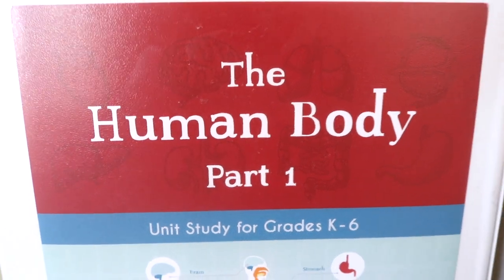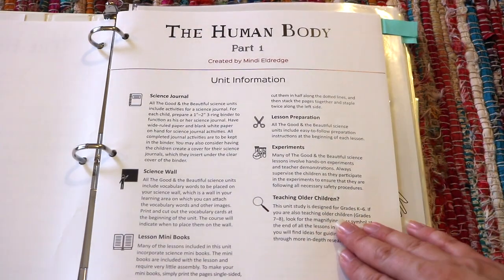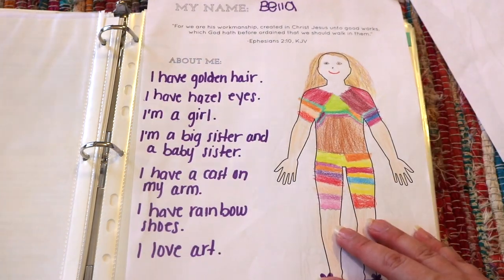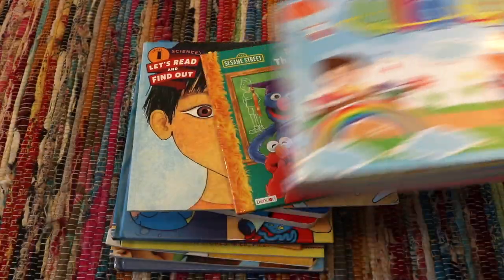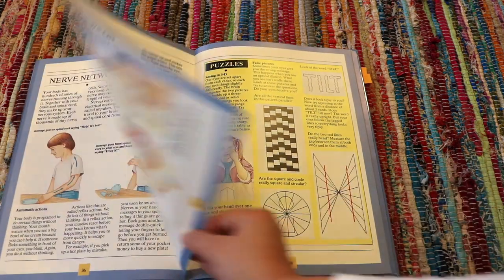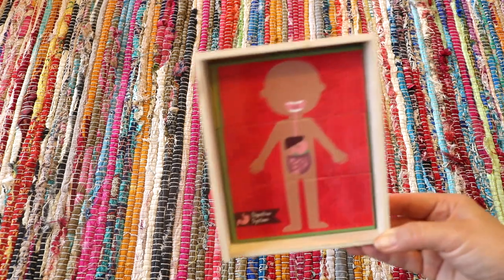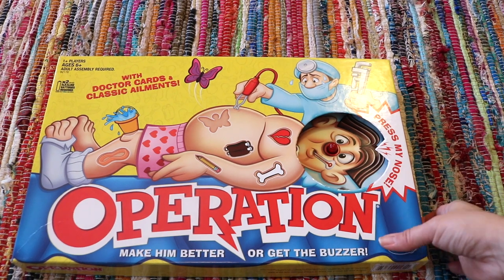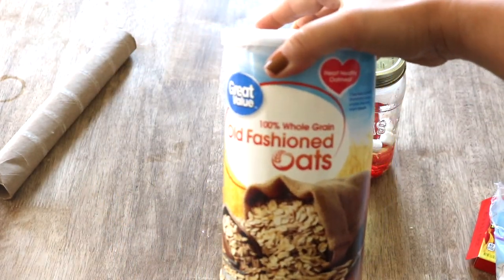How to Human Body Unit l Featuring The Good and The Beautiful l Resources and Shelf Activities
@alittleglam_alotofmom . I post daily homeschool activities, DIY toys, mom inspo and more!

The Good and The Beautiful Revised Version of The Human Body Unit Part 1:

Indescribable:
My Senses:
Inside Your Outsides:
Feet are not for kicking:
Hands are not for hitting:
Human Body Activitiy Book for Kids:
My First Human Body Dover Coloring Book:
Safari LTD Organs Toobs:
Operation:
Playdoh Dentist:
Kiddie Woods Doctor Kit:

Freebies:
Human Organ Cards: